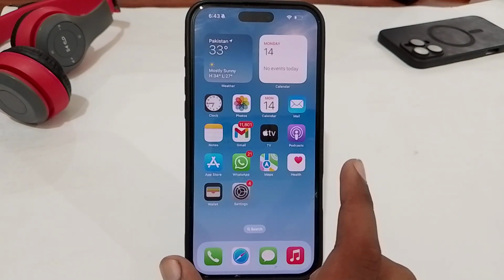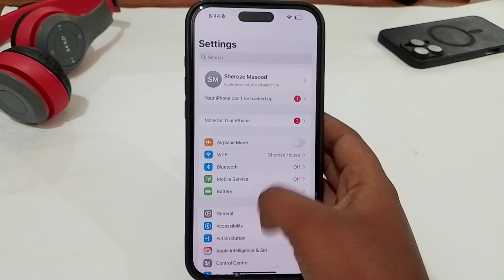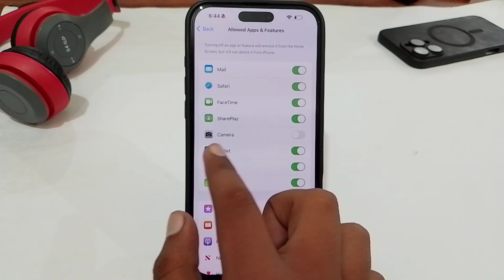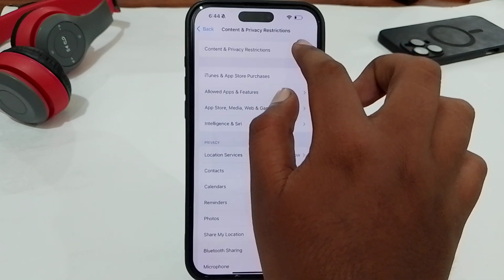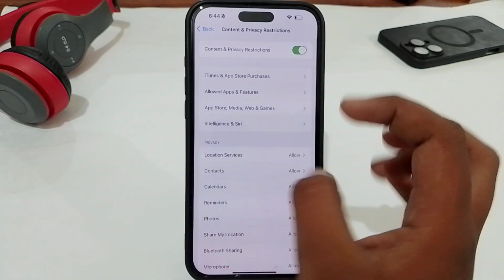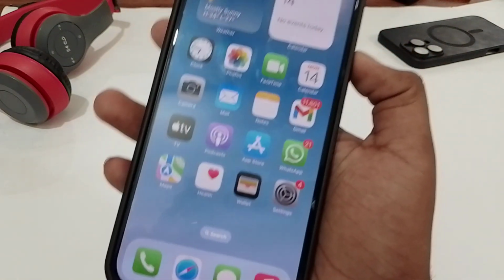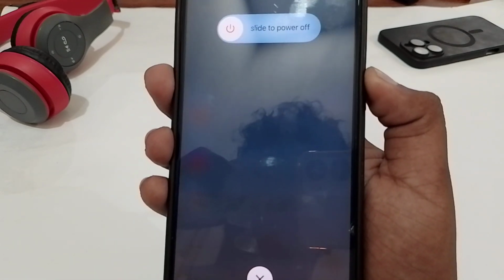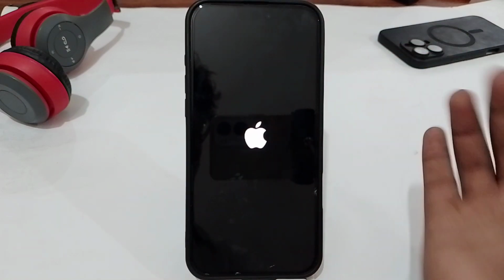How to Fix "Allow Camera Access" Missing on iPhone | Quick & Easy Solution!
Is your iPhone not showing the "Allow Camera Access" prompt for certain apps? In this video, I’ll show you how to fix this issue step by step! Whether the camera permission is missing or grayed out, these solutions will help you regain full camera access.

🔹 Steps Covered:
✔️ Check & reset app permissions in Settings
✔️ Force restart your iPhone (soft reset)
✔️ Update iOS to the latest version
✔️ Reset privacy & location settings
✔️ Reinstall the problematic app

📌 Pro Tip: Always keep your apps and iOS updated to avoid permission issues!